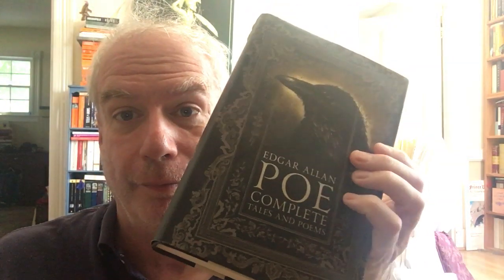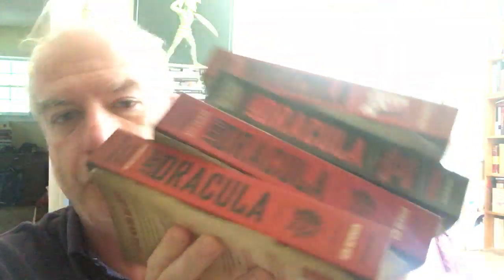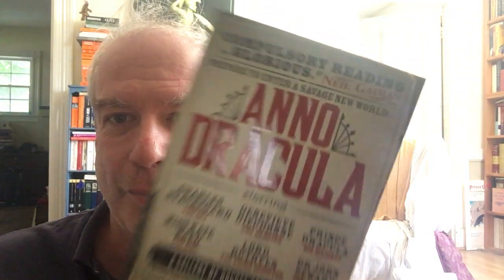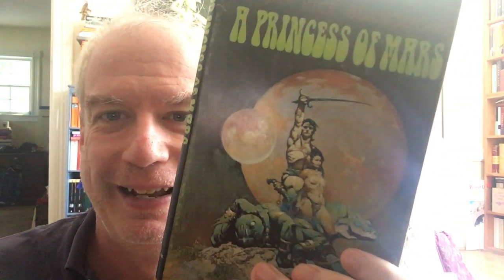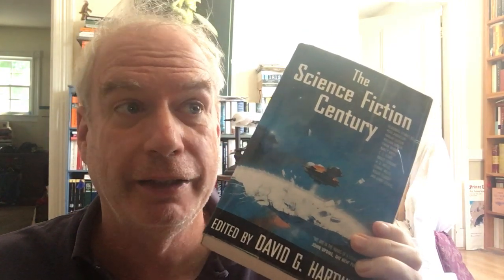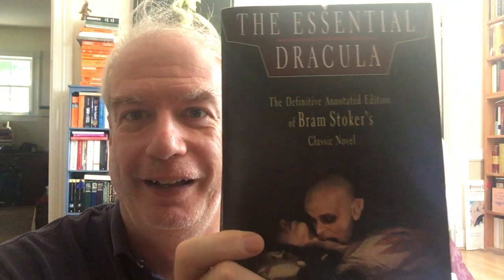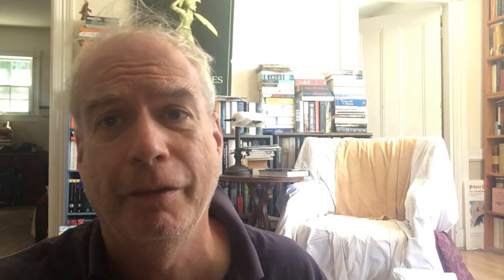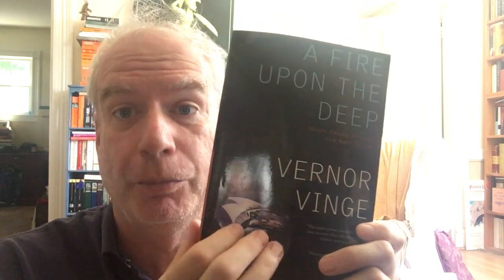Library Tour Redux: In the Fireplace #15!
"The Madonna on the Moon" makes the all-important list - at #1!